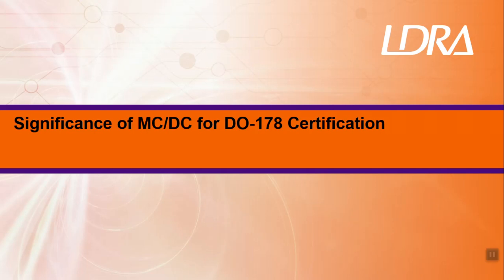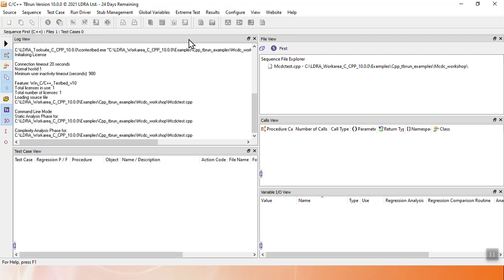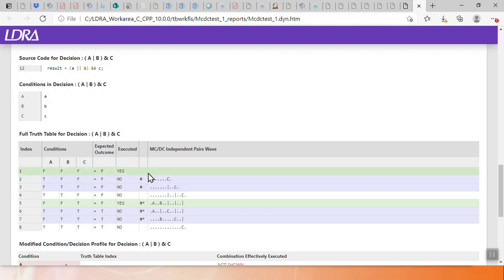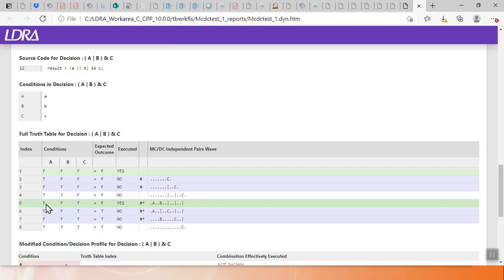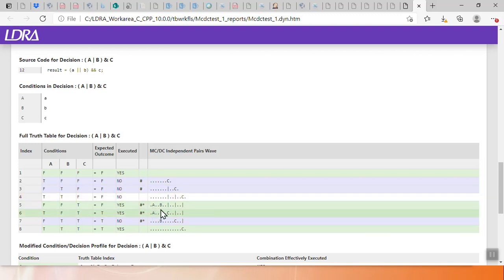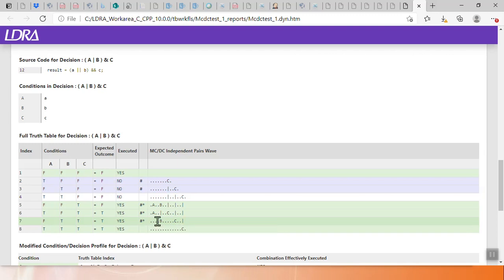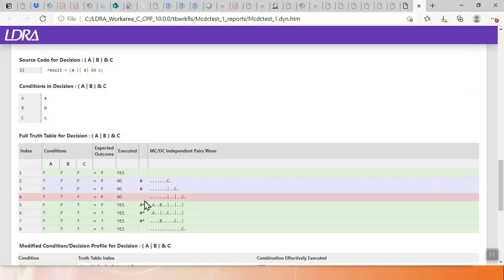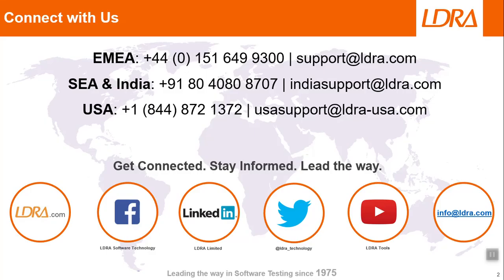Software engineering: The importance of MC/DC for DO-178, ISO26262, IEC 61508 & other certifications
Modified Condition/Decision Coverage (MC/DC) is a key technique to ensure that complex code with subcondition logic is tested adequately. It is a  metric specified for use by some functional safety standards, including DO-178C and ISO 26262. Here's what it means, and how it can be achieved. The LDRA tool suite is used to demonstrate the principles.

00:15 Key references
00:45 What is MC/DC
01:22 Using TBrun to achieve MC/DC coverage
03:01 Extreme Test
06:19 Adding test cases
06:37 Matching MC/DC pairs
07:43 Short circuit analysis
09:54 Achieving increased MC/DC coverage
11:57 N+1 test cases for 100% coverage
12:32 ISO 26262, IEC 61508 and DO-178 all use MC/DC